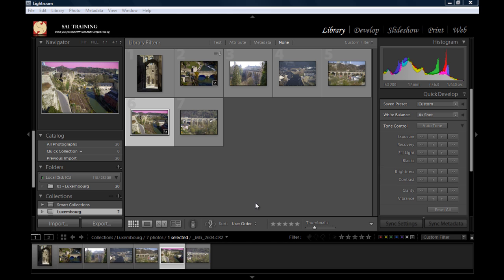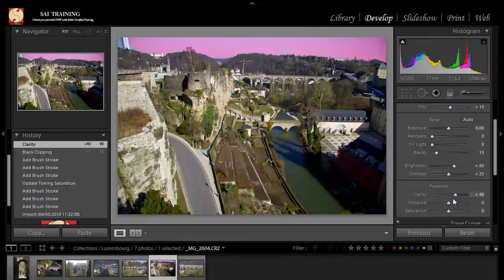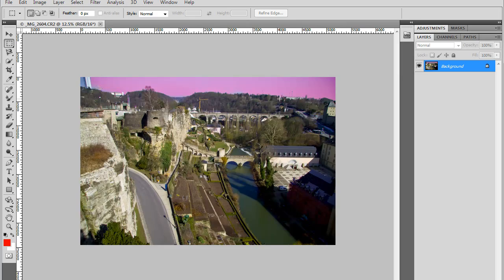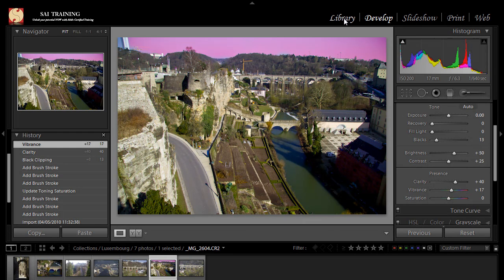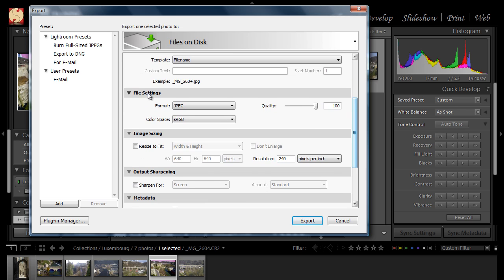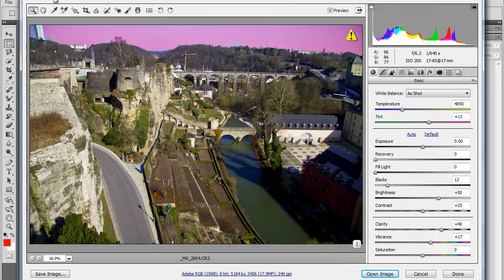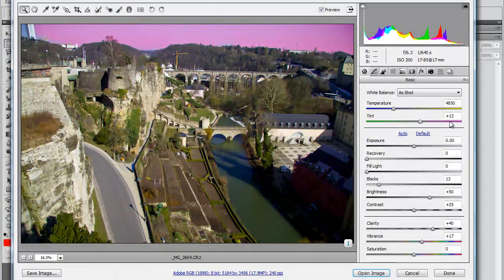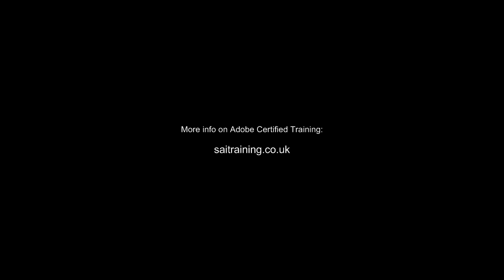Lightroom and Photoshop CS5 Integration - Raw files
Editing Raw files in Adobe Photoshop Lightroom and Adobe Photoshop CS5 as well as opening edited Raw files in Adobe Camera Raw 6 - video by Marek Mularczyk from SaiTraining.co.uk